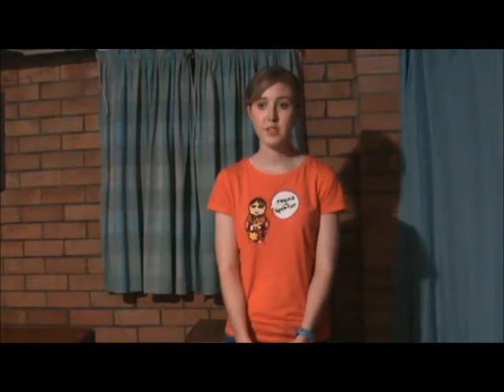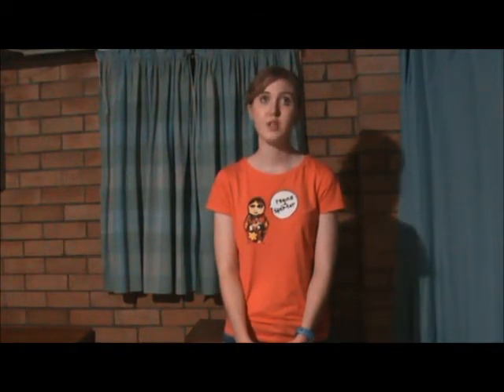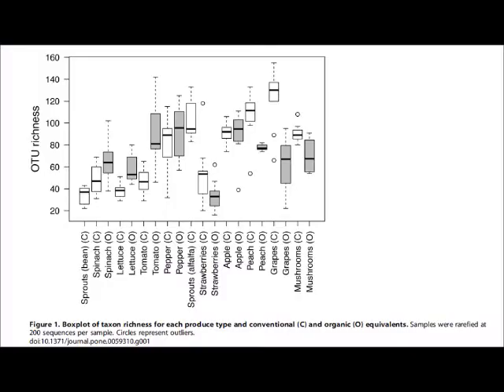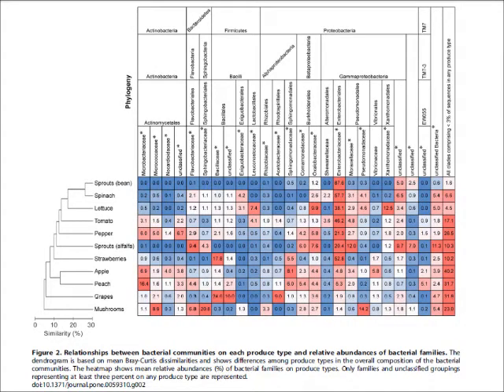Journal Article Assessment AGRC 1020 (Draft)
Journal Article Title: Bacterial Communities Associated with the Surfaces of
Fresh Fruits and Vegetables
Authors: Jonathan W. Leff, Noah Fierer
Presenter: Jasmine Marsh